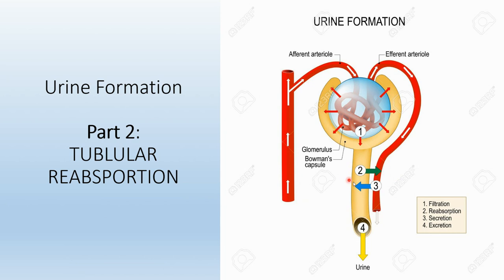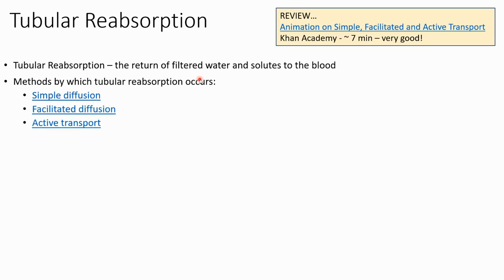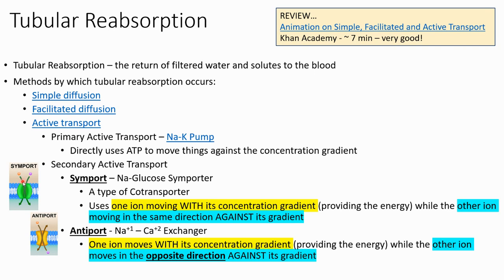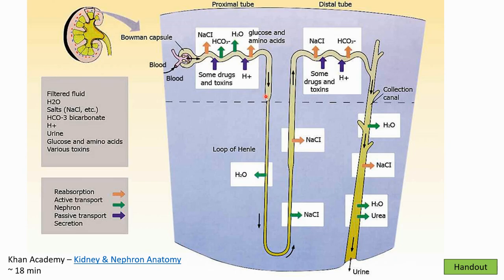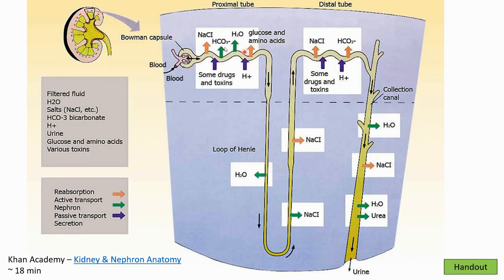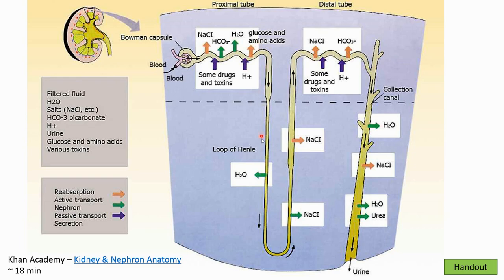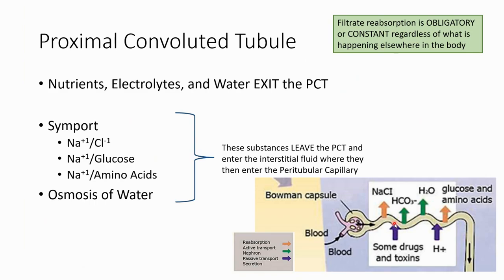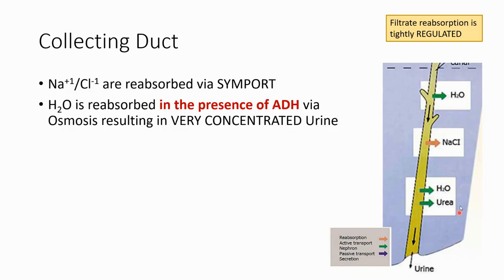Ch 25 Obj 3b Urine Formation Tubular Reabsorption